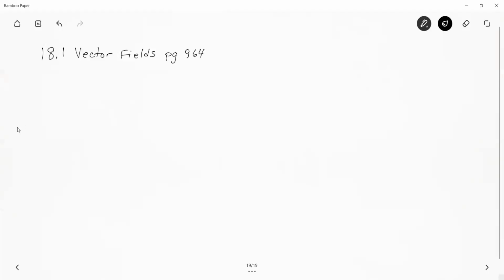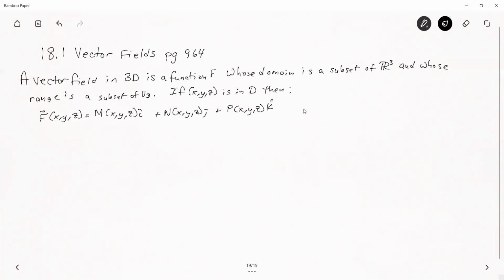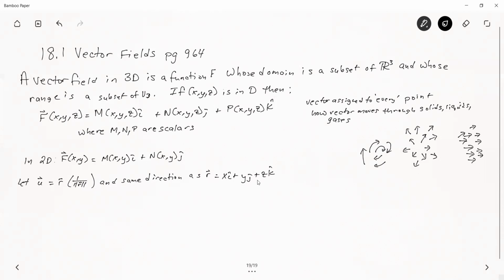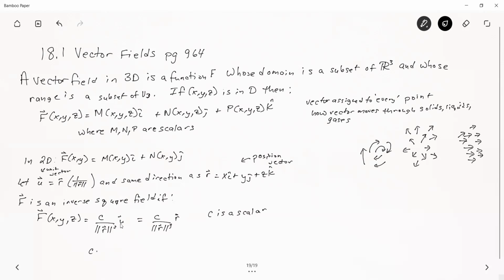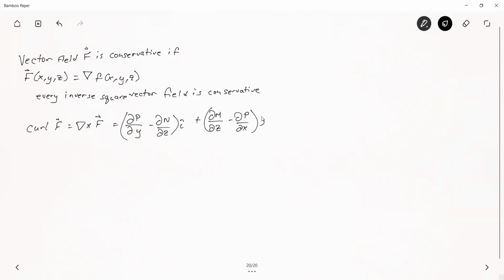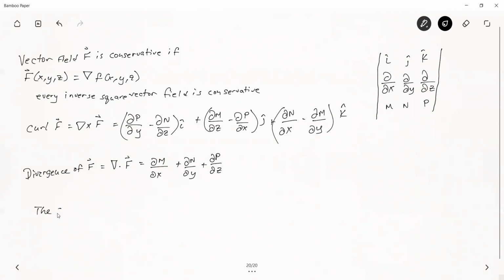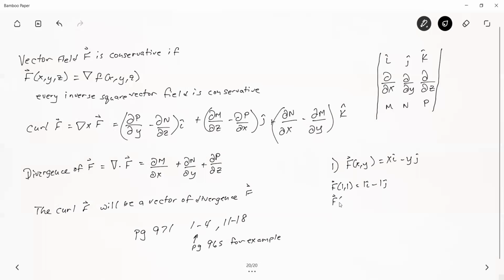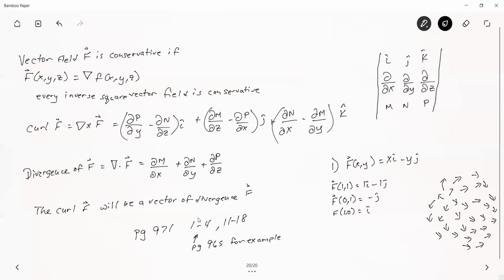18.1 Vector Fields